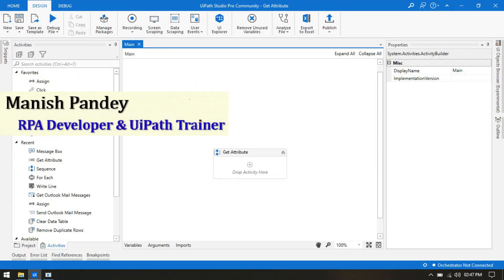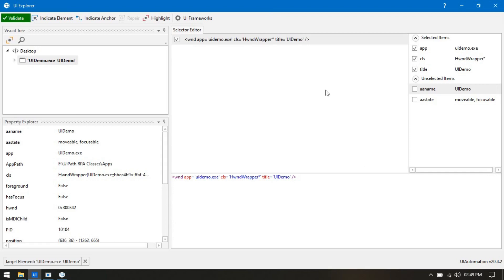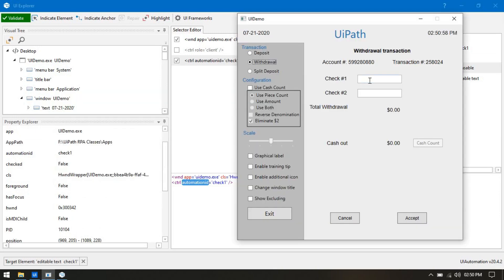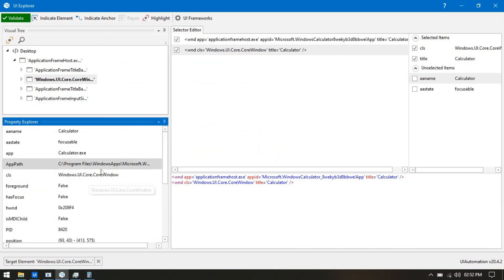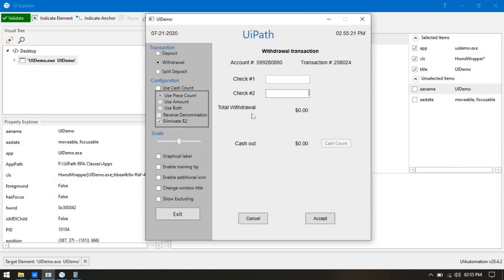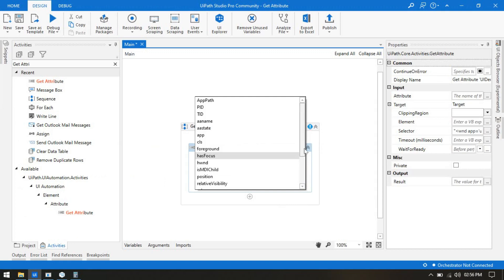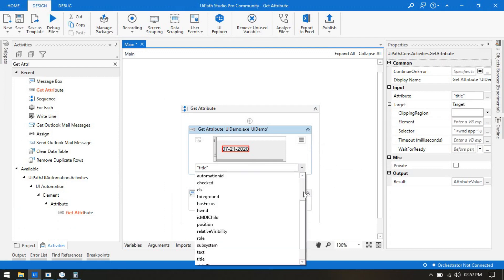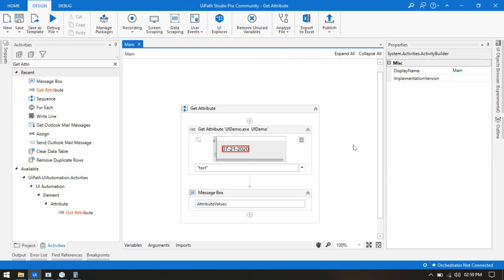Get Attribute UiPath | Get Attribute Value of an UI Element | UiPath RPA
Video Agenda: Get Attribute Activity UiPath
Get Attribute Value of UI Element in UiPath
Get List of All Attributes of Selected UI Element.
Get Attribute in UiPath
What is the use of Get Attribute in UiPath?
How to use Get Attribute?
How to see the the full list of Attributes of Ui Element in UiPath?
UiPath Automation
Chapters

0:00 Video Intro
0:14 Get Attribute Activity
9:56 Video Outro